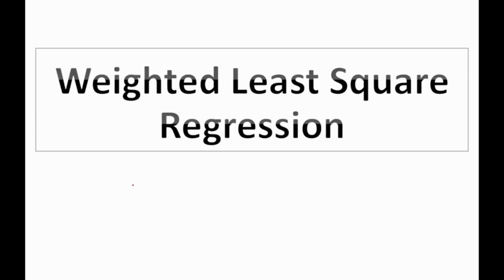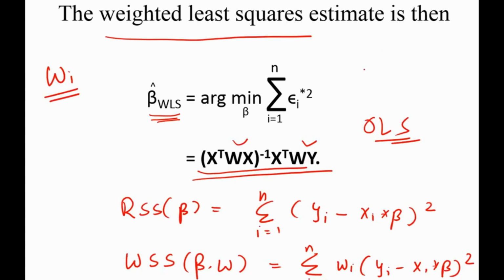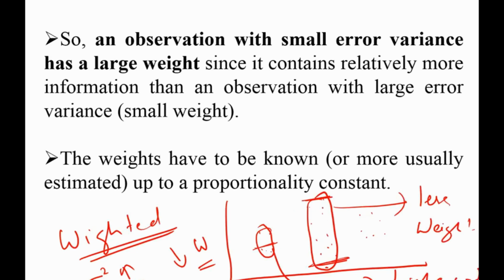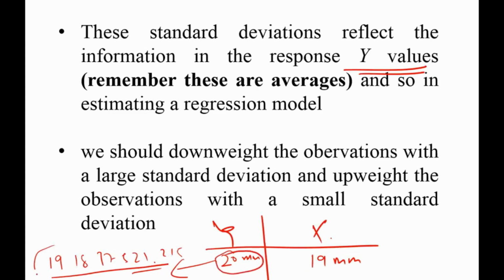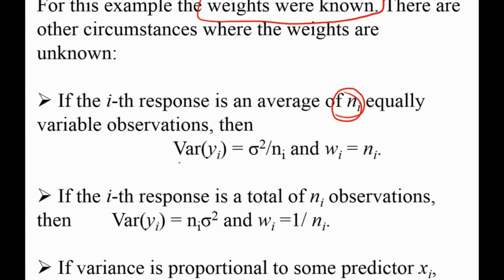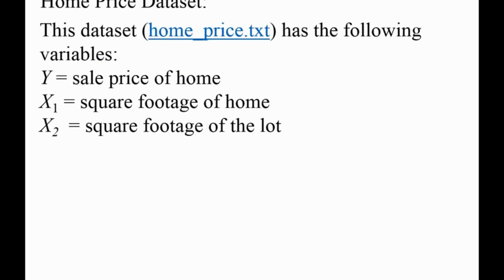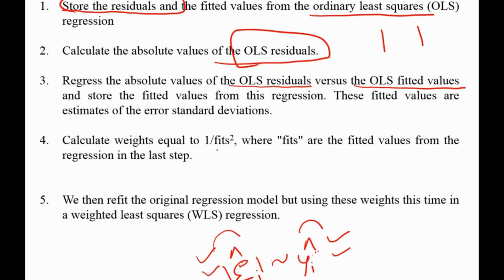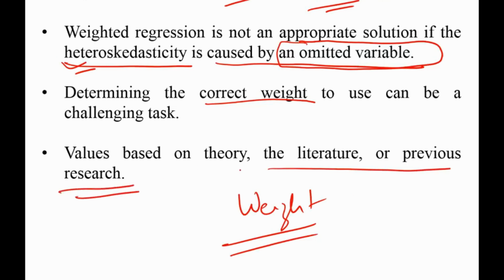Weighted Least Square Regression || OLS Vs. WLS || Linear Regression